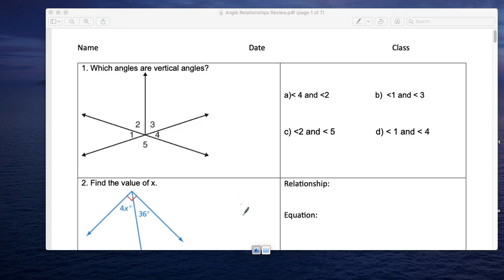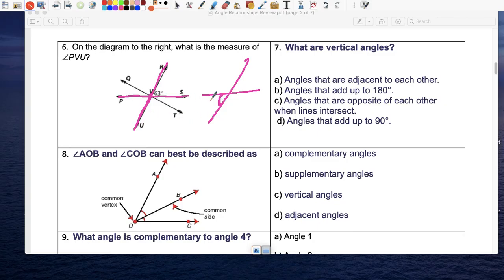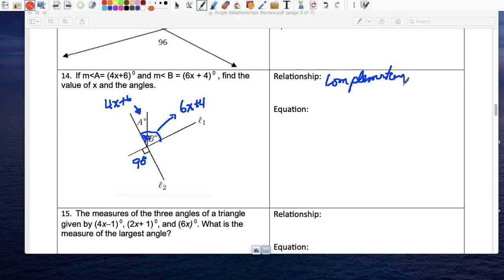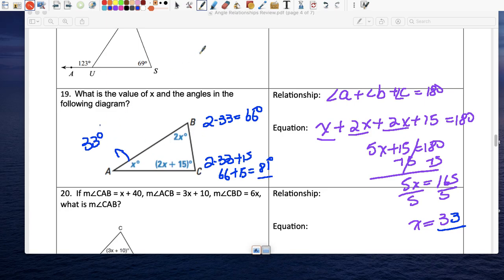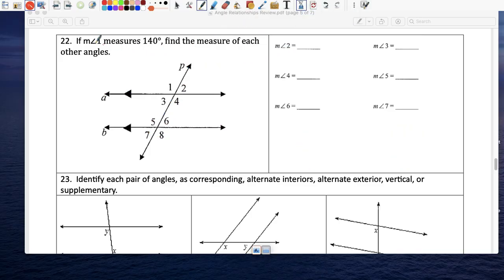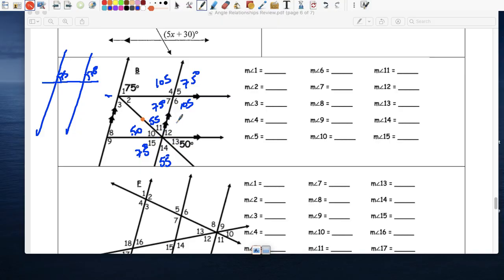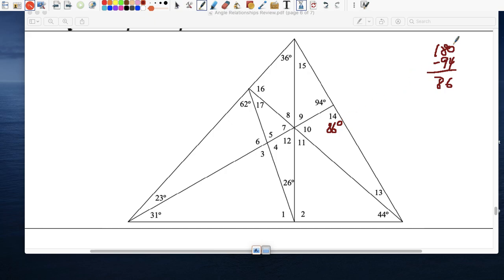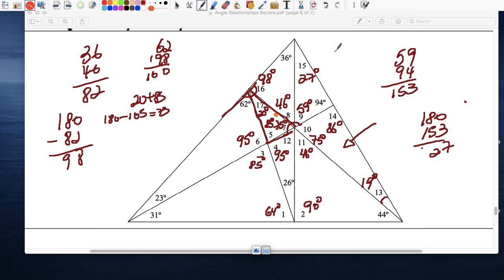Angle Relationship Review